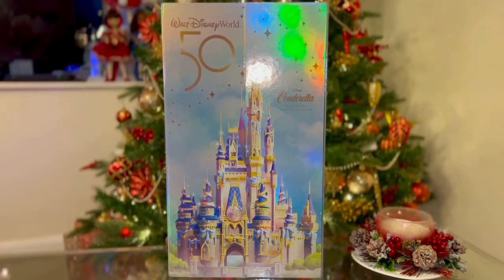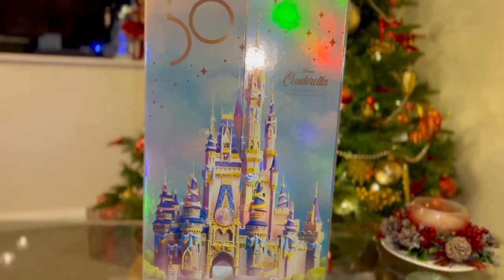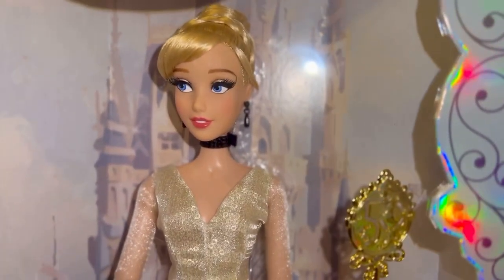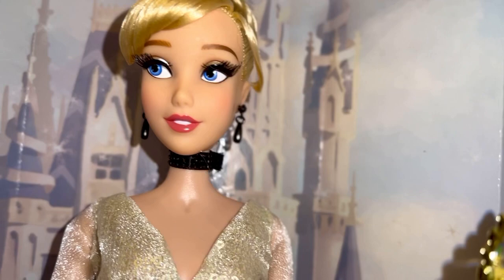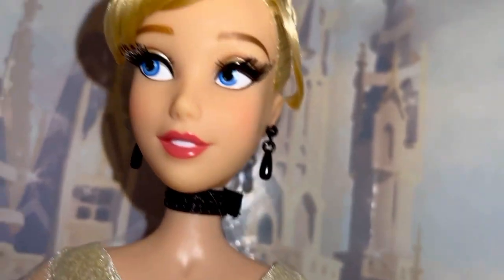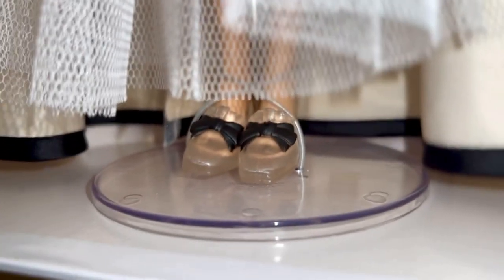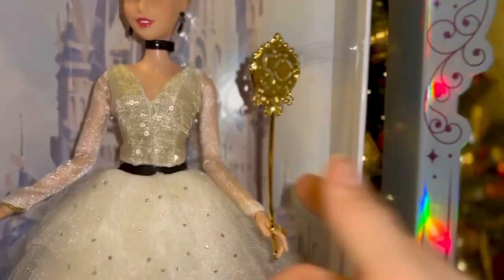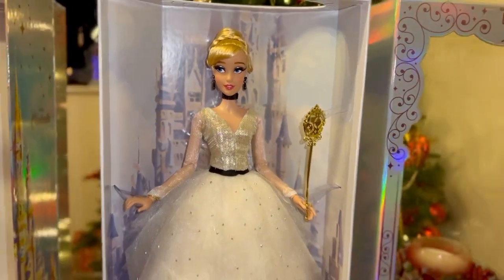Walt Disney World 50th Anniversary Cinderella doll review.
50th Anniversary of Walt Disney World presents Cinderella doll Limited to 10,000 pieces Worldwide.

Date release: 10th December 2021
16inch doll